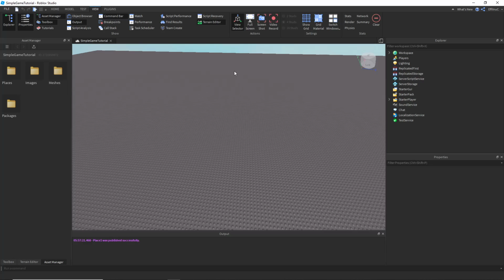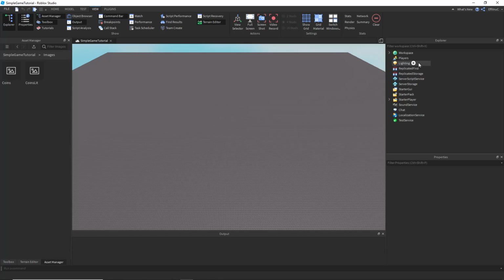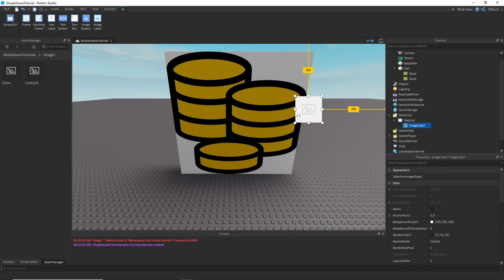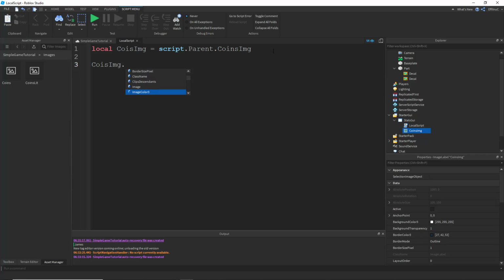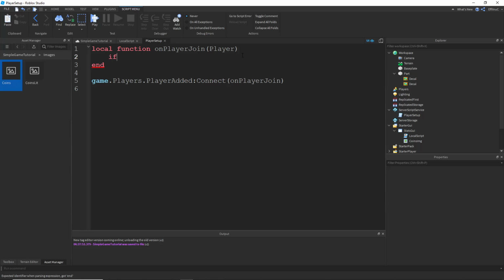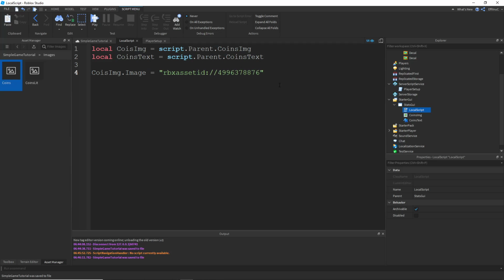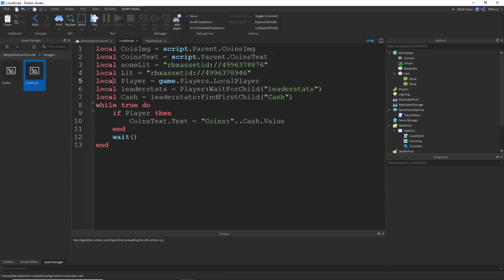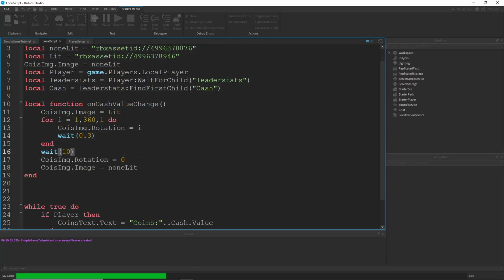Beginner How To Make A Game on Roblox Studio (2020) - To Advanced #2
- Weekly uploads
- Community engagement(Monthly)
- Friendly Advice
- Gaming
- Music(own songs)